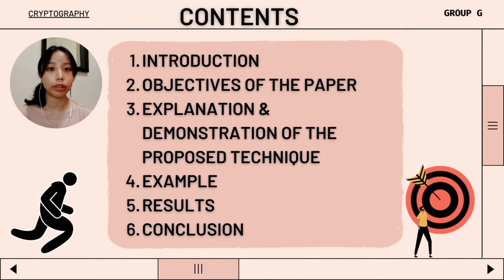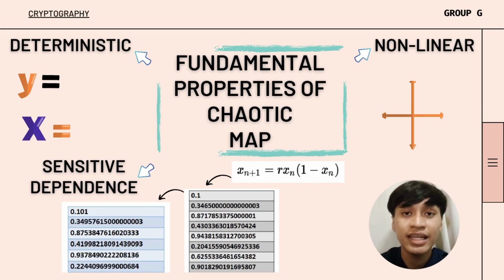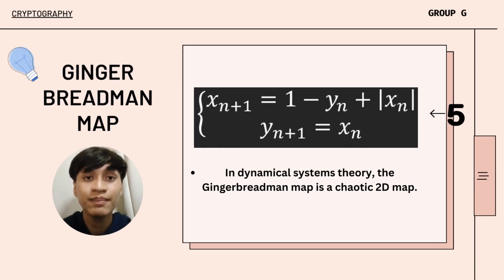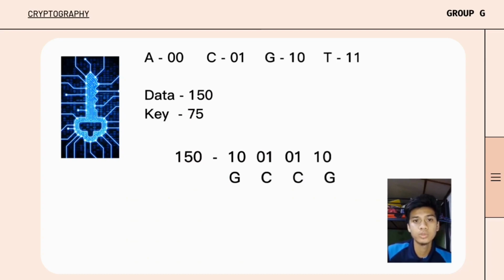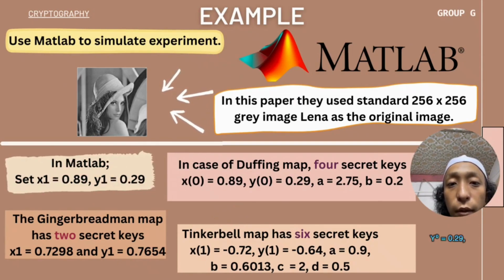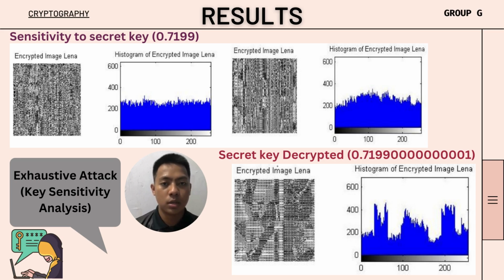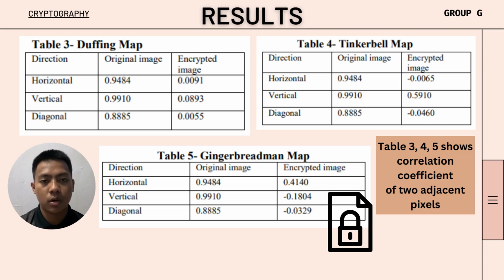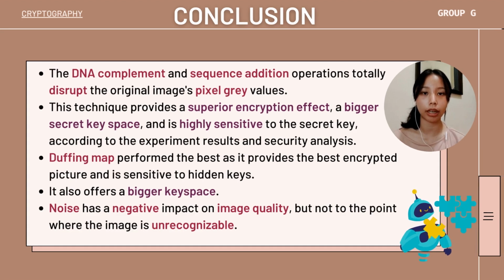CRYPTOGRAPHY SV20503 MINI PROJECT | GROUP G